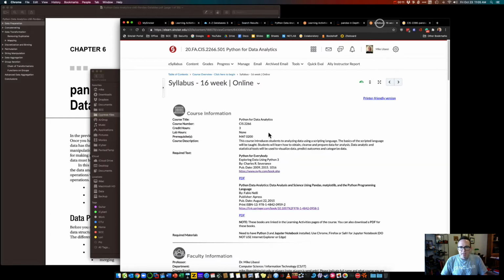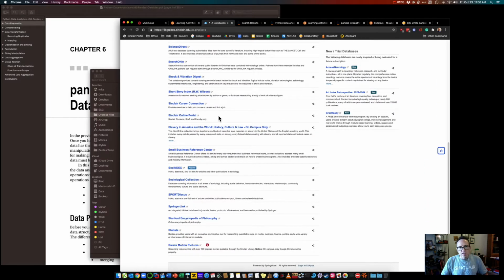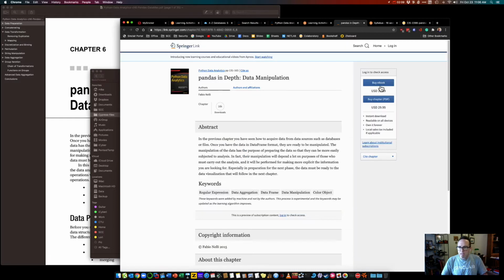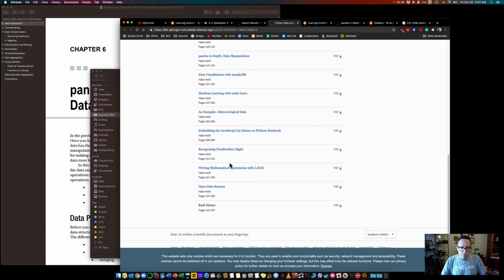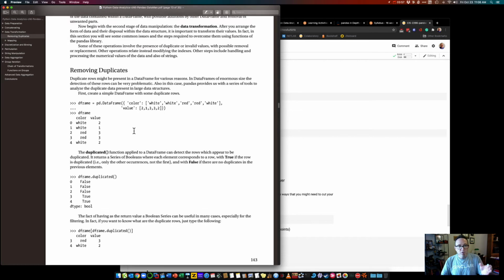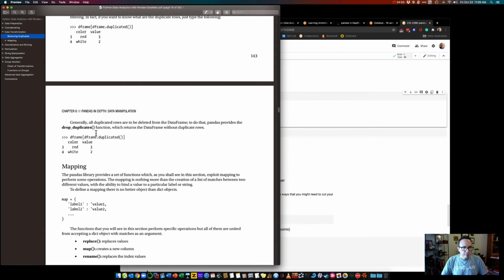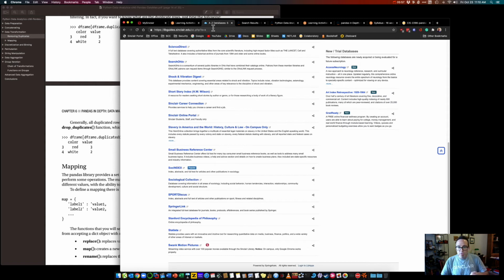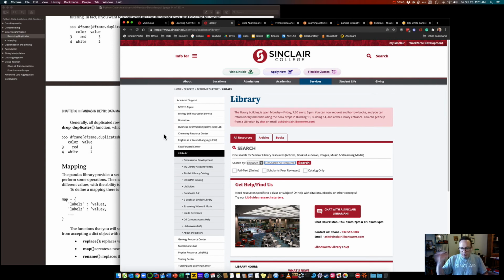CIS-2266 Python Textbooks